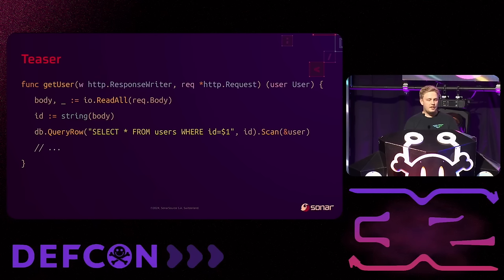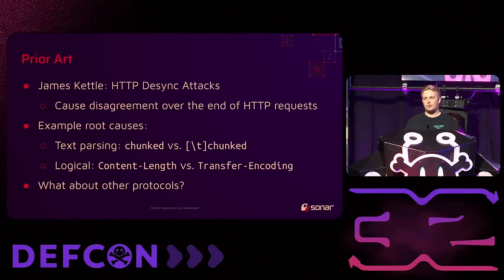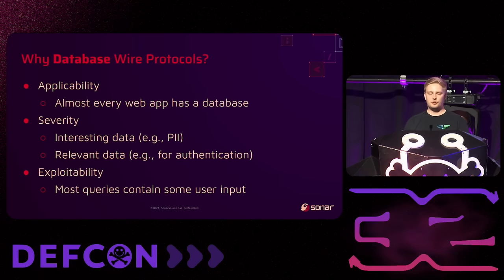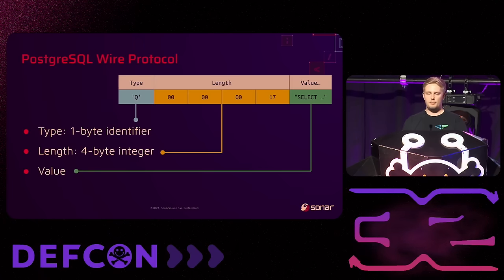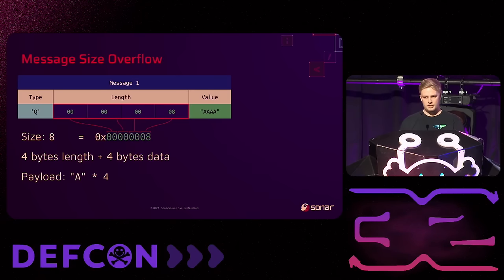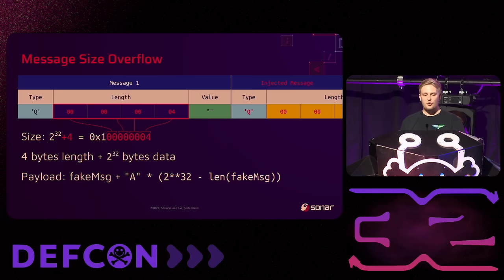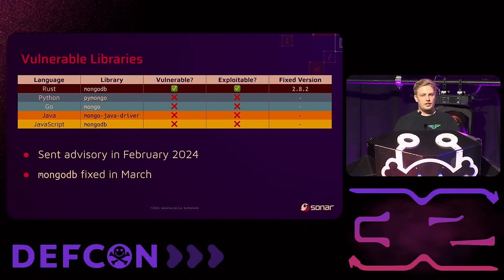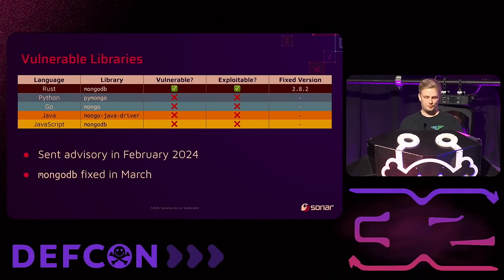DEF CON 32 - SQL Injection Isn't Dead Smuggling Queries at the Protocol Level - Paul Gerste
SQL injections seem to be a solved problem; databases even have built-in support for prepared statements, leaving no room for injections. In this session, we will go a level deeper: instead of attacking the query syntax, we will explore smuggling attacks against database wire protocols, through which remote, unauthenticated attackers can inject entire (No)SQL statements into an application's database connection.

Using vulnerable database driver libraries as case studies, we will bring the concept of HTTP request smuggling to binary protocols. By corrupting the boundaries between protocol messages, we desynchronize an application and its database, allowing the insertion of malicious messages that lead to authentication bypasses, data leakage, and remote code execution.

To put our findings into context, we will explore the real-world applicability of this new concept by comparing how robust various languages and frameworks are against these attacks. We will also discuss how smuggling attacks are not specific to database wire protocols but affect all kinds of binary protocols, from databases over message queues to caching. We will end the session with inspirations for future research to explore the topic further.